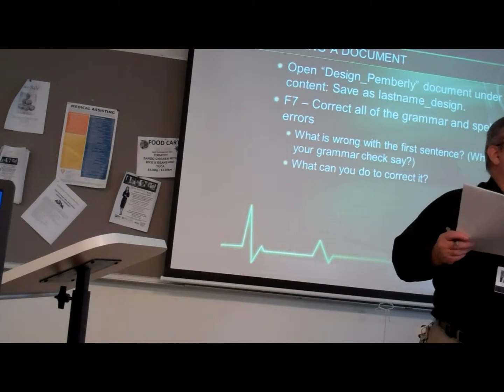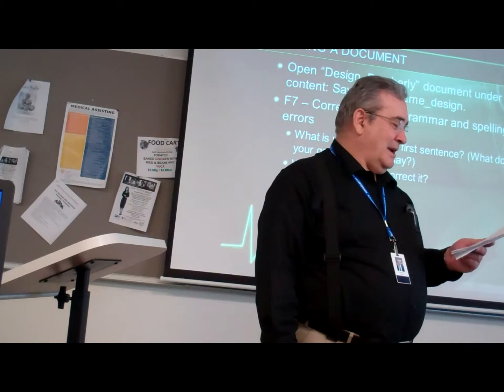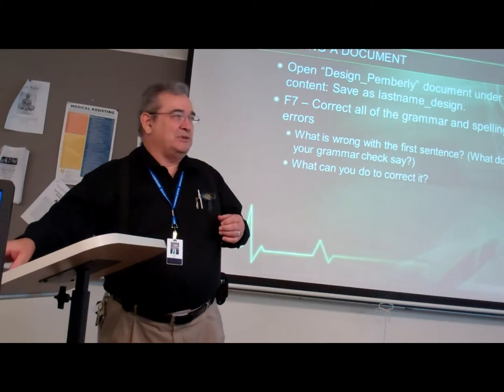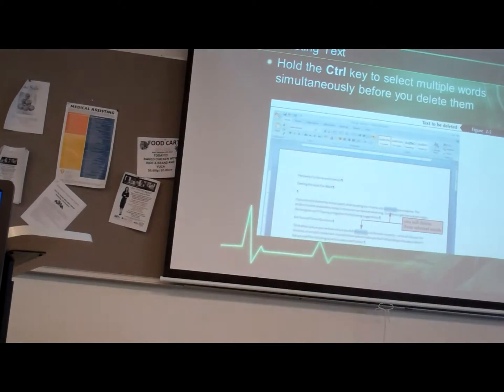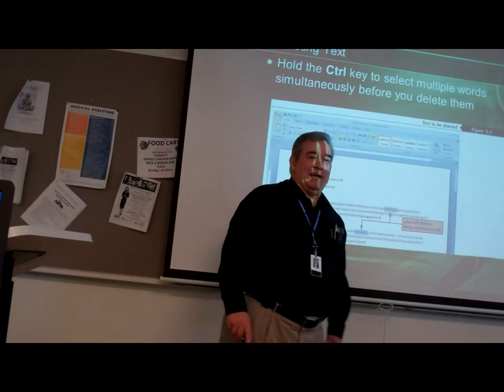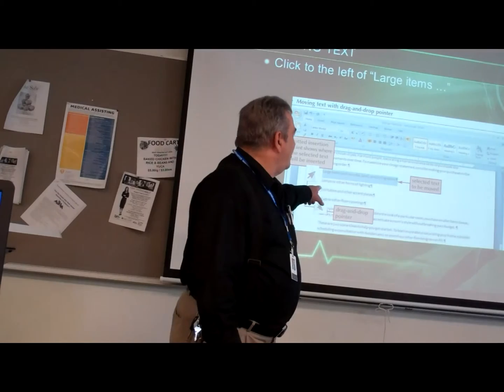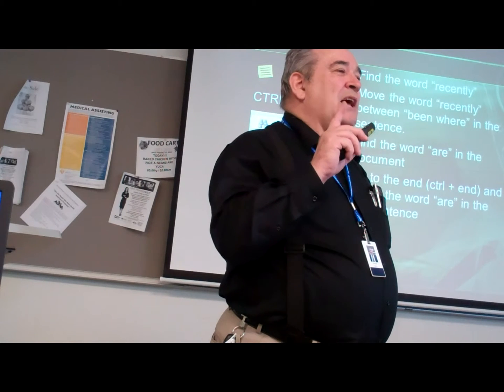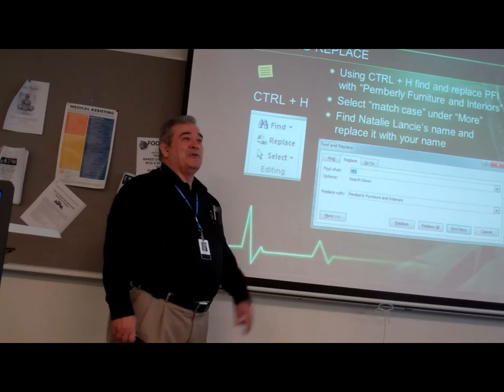SBI Test Pemberly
Teaching computer healthcare applications at Sanford-Brown Institute in Orlando, FL